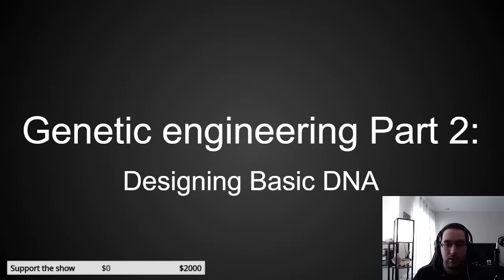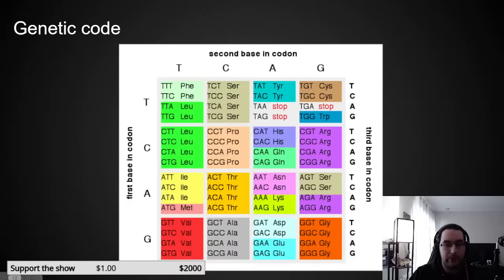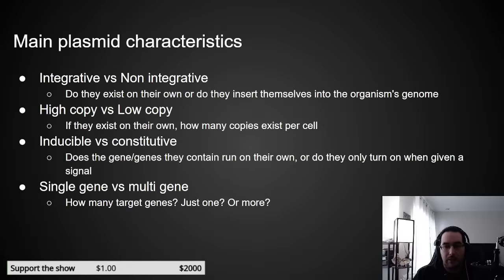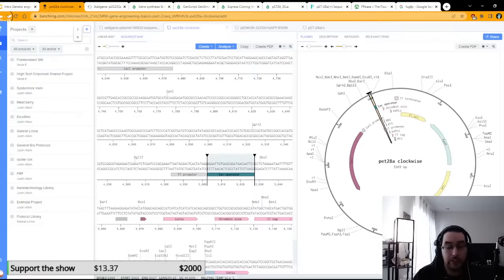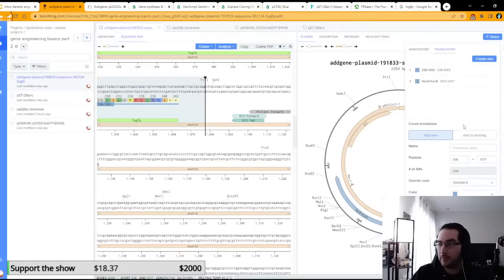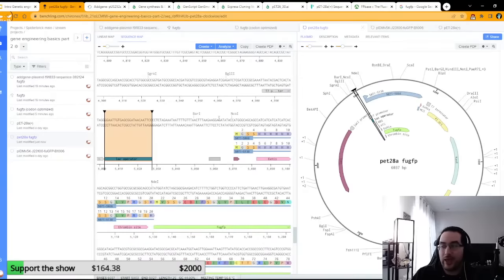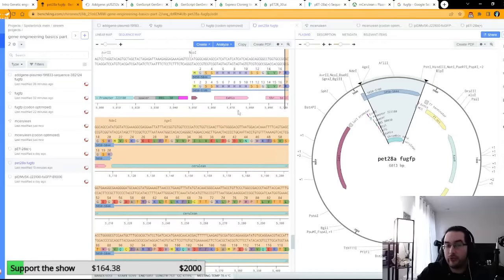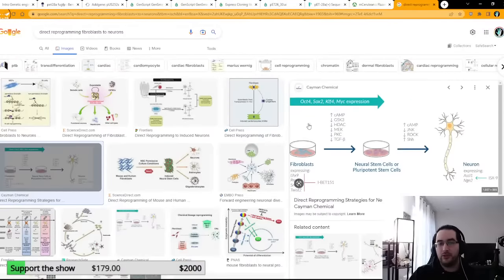[LIVE] Writing DNA Code! | Learn Real Genetic Engineering - Part 2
Have you ever wanted to learn genetic engineering? Well today is your lucky day. This series will get into the nitty gritty of how it works, starting from the basics of DNA design, to assembly strategies, and even genetic logic. This episode is an overview of the basics, how one goes about planning and preparing for an experiment, and a lot of resources to help you learn.

Books:
Essential Cell Biology - Alberts, et al
Biobuilder - Natalie Kuldell et al
Synthetic Biology: A Primer - Baldwin et al
Concepts of Genetics - Klug et al.